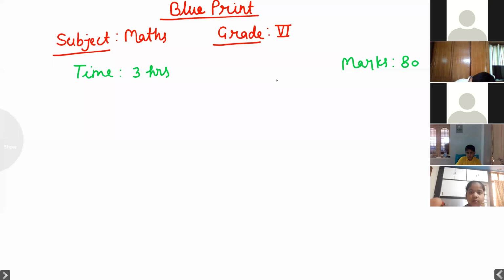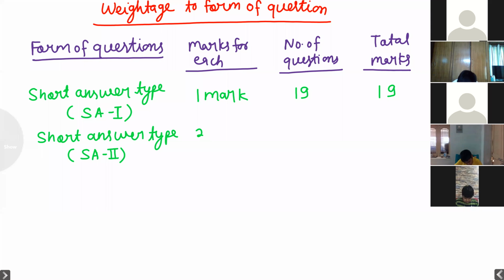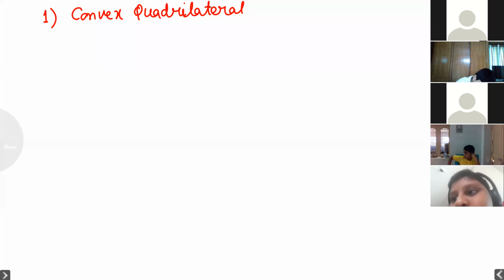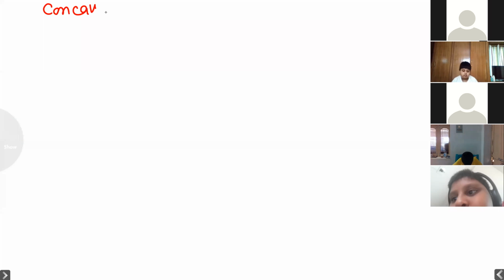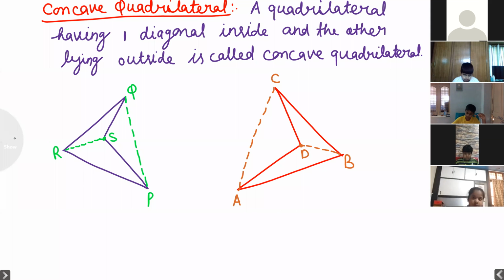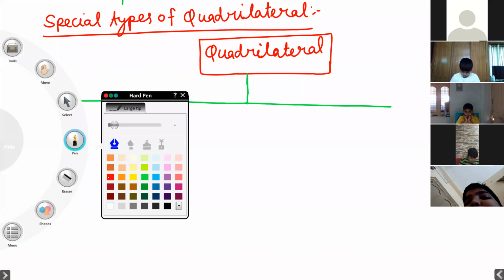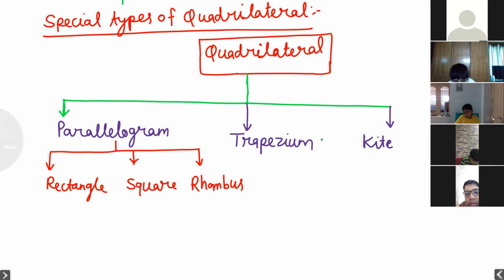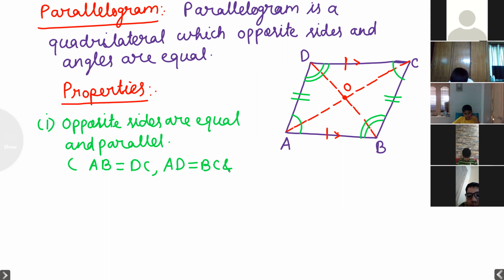Grade- 6_Maths- Quadrilaterals- 12/10/2020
Convex and Concave Quadrilaterals,Quadrilateral Family